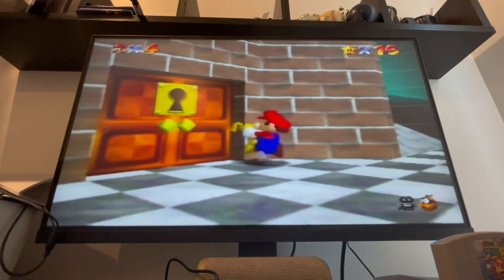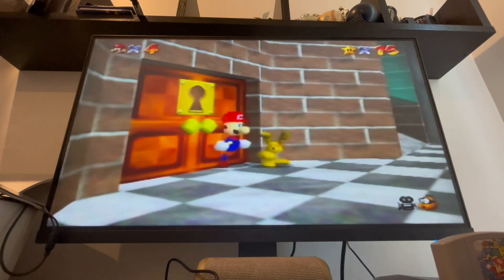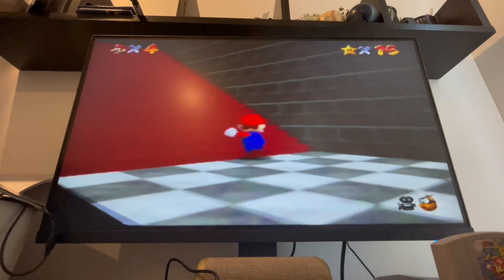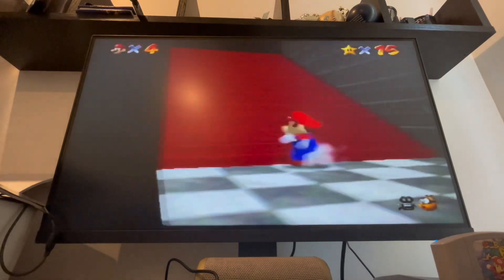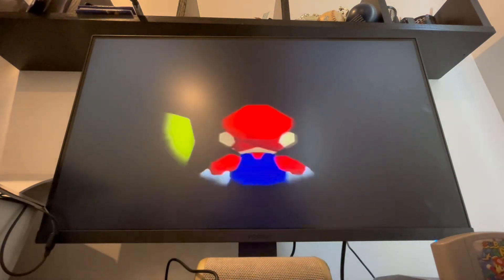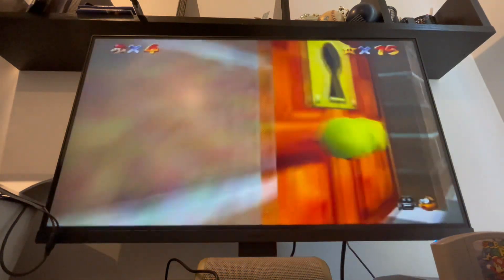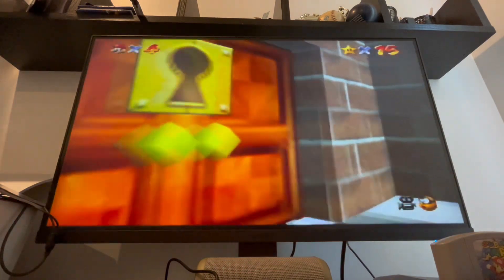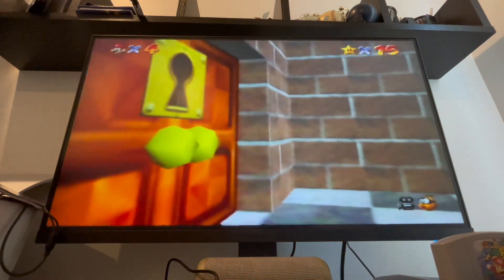How to get stuck in Mario 64